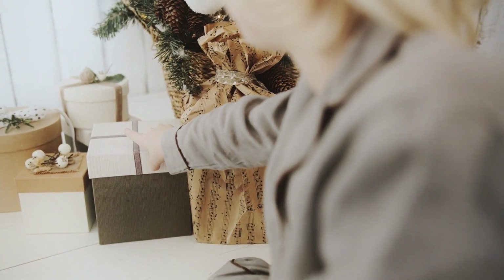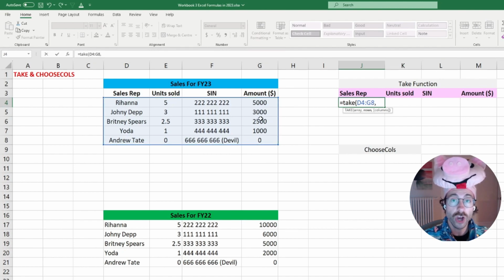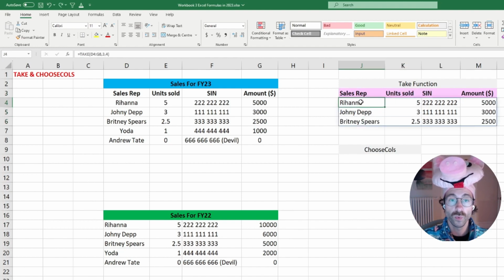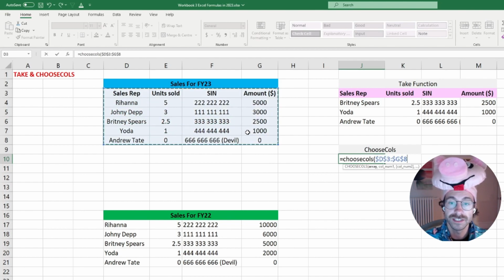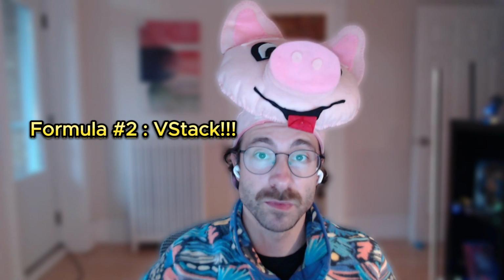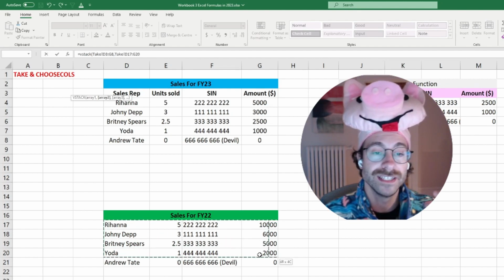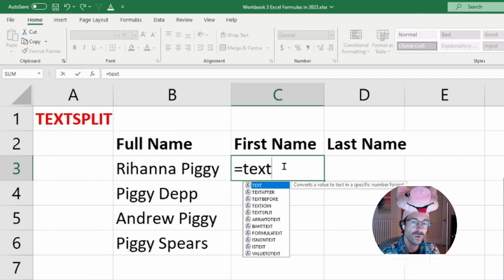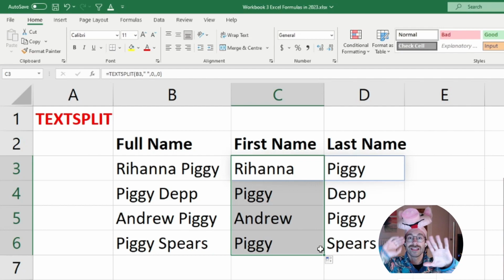3 New Powerful Excel Formulas for Beginners in 2023 (Tutorial)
Would you like to learn how to use three new Microsoft Excel formulas that will help you be a better employee? In this Excel formula tutorial, you'll learn how to use the "ChooseCols" formula, the "TextSplit" formula, and the "VStack" formula.

0:00 Intro
0:16 Formula #1 : TAKE (and ChooseCols)
2:45 Formula #2 : VSTACK
3:55 Formula #3 : TEXTSPLIT